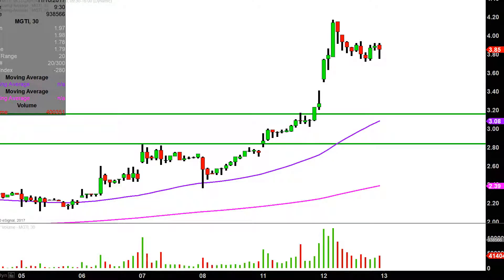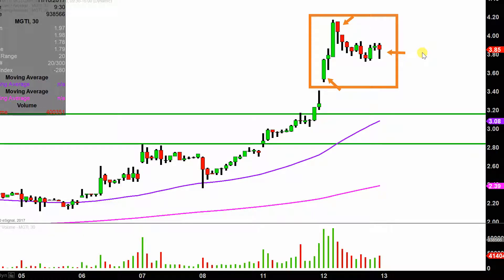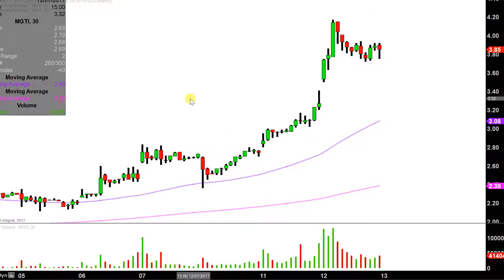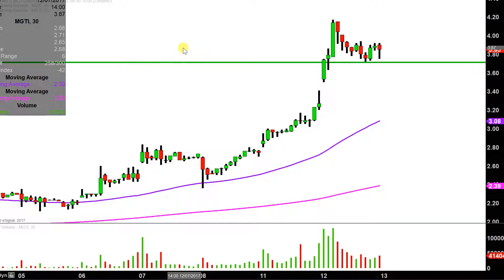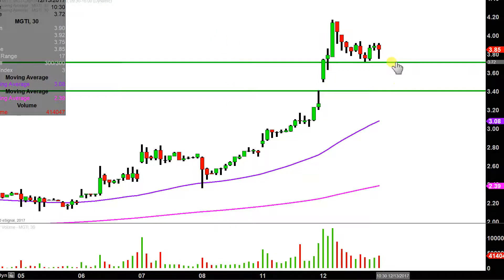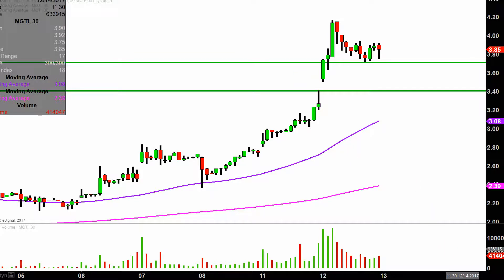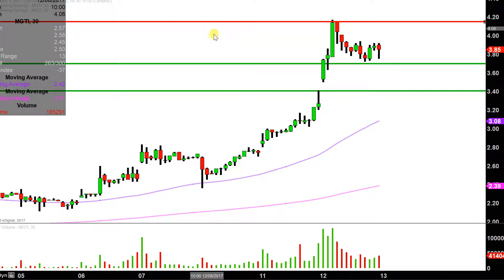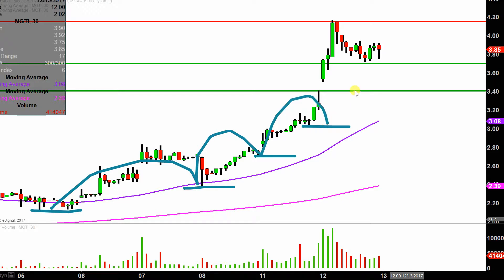MGT Capital Investments Inc - MGTI Stock Chart Technical Analysis for 12-12-17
Learn how to read stock charts and identify technical patterns as ClayTrader does a quick stock chart review on MGT Capital Investments Inc (MGTI).